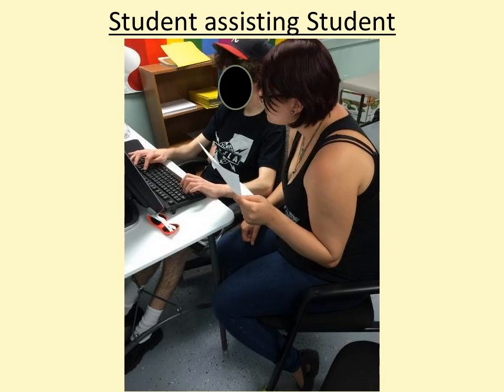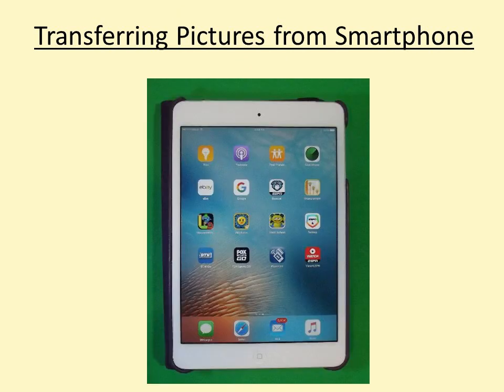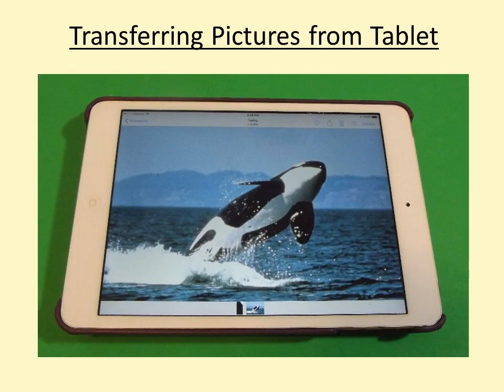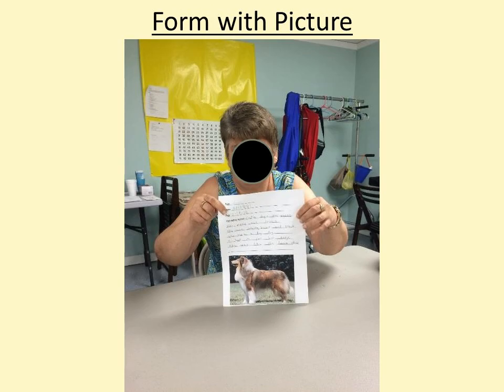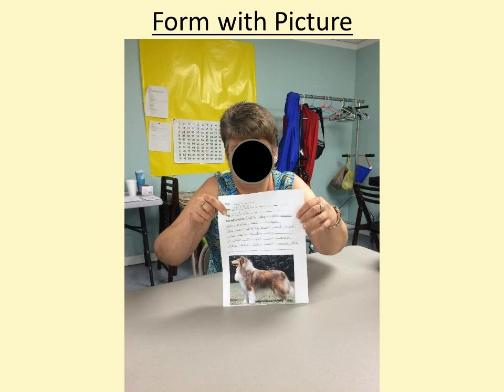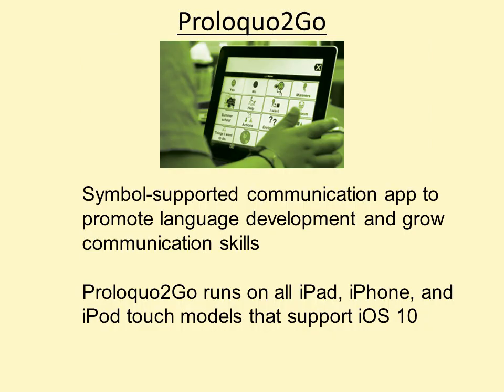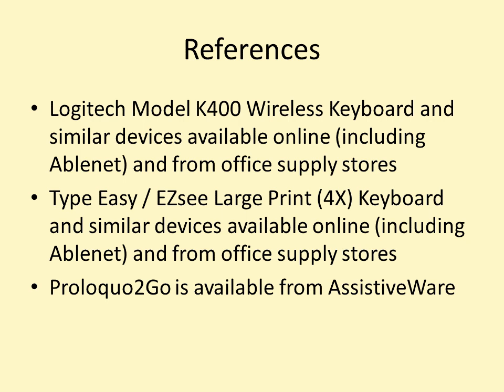Fun Activity Using Computers, Tablets, and Smartphones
Presenter: Mary Hager, MA, OTR/L, FAOTA

This presentation will demonstrate how blending low technology with higher technology such as applications (“Apps”) run on an iPad can be used to help students with special needs participate in the classroom.